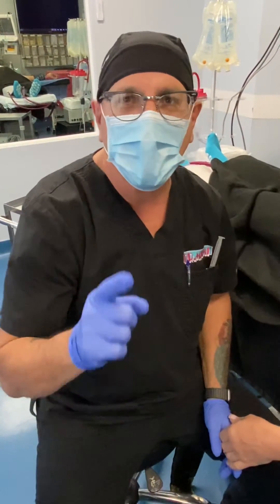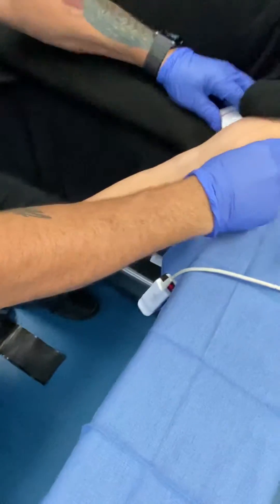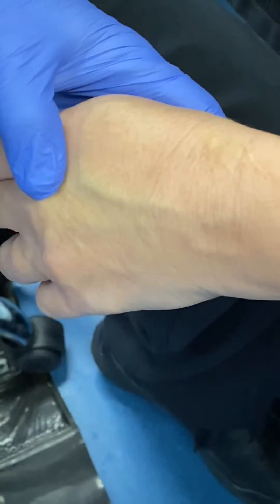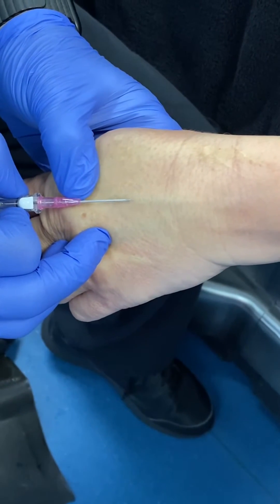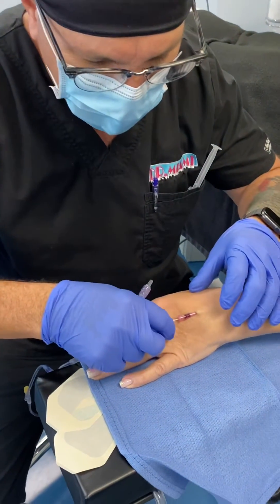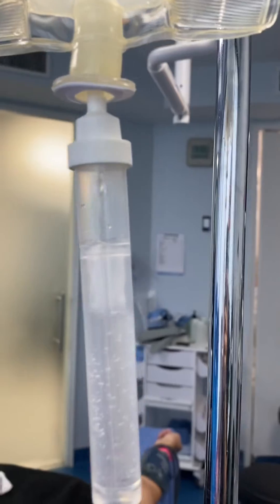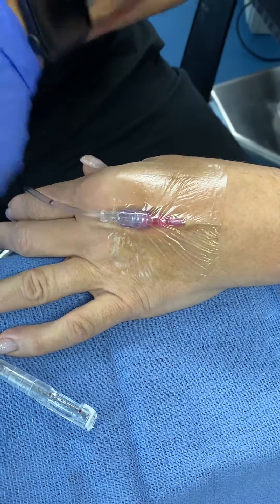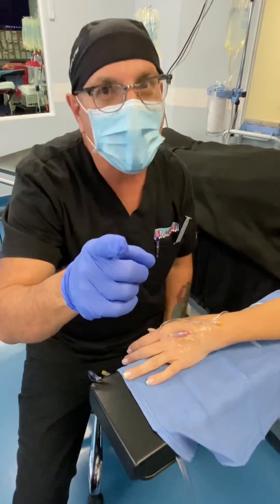IV insertion using Miller technique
This is a “soup to nuts” video of inserting a live patient IV cannula into the dorsal hand vein.